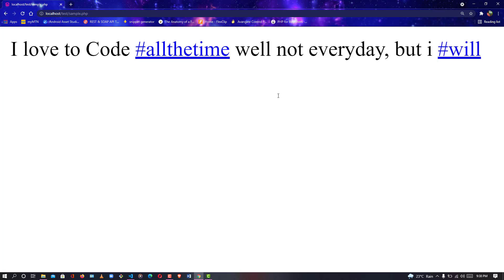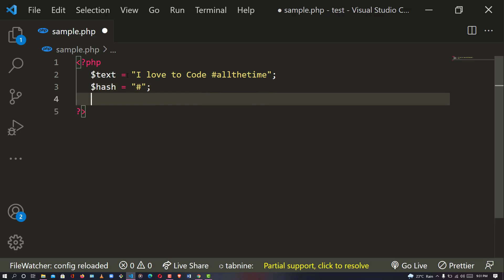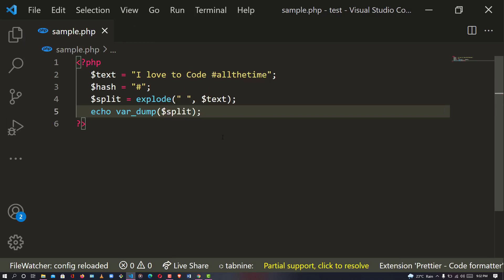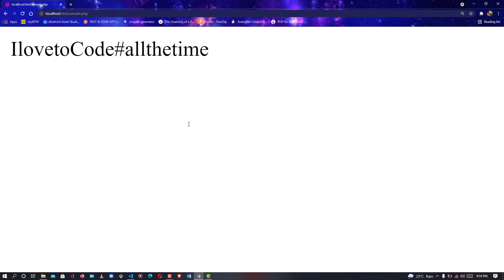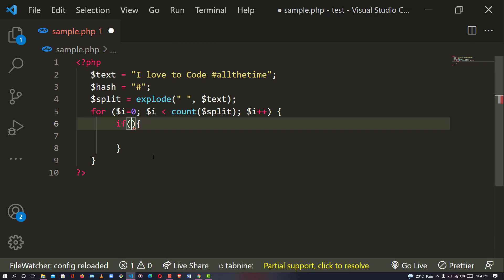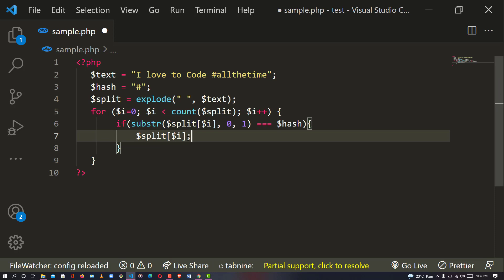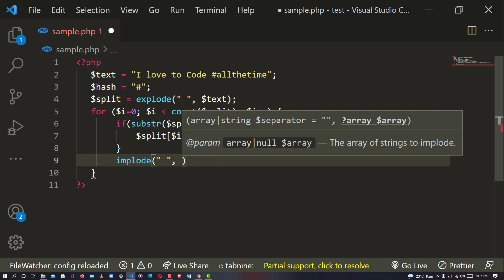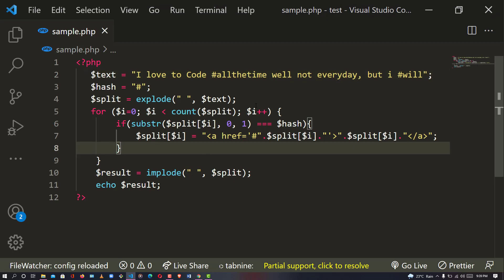How to create Hashtag in PHP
Learn how to create Hashtag in PHP in a simple video tutorial.

Are thinking of creating a twitter-like hashtag in PHP?
If "Yes", this video is for you.

I will teach you from scratch how to create a twitter-like hashtag in a 5-minute video tutorial